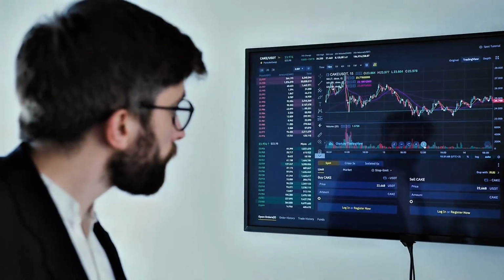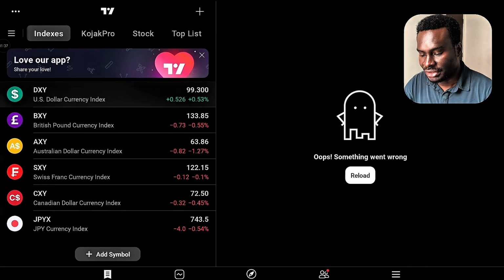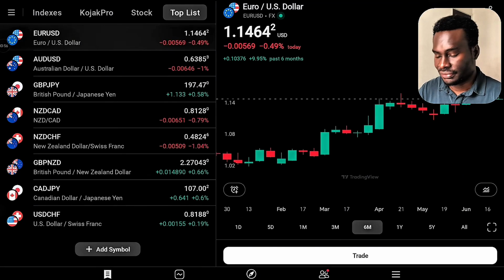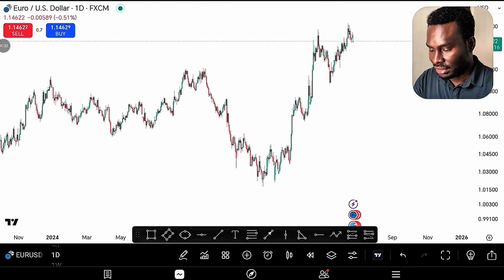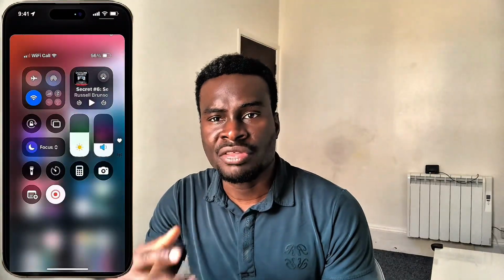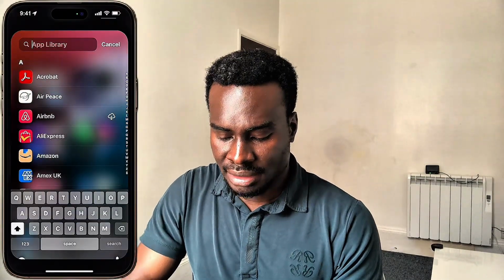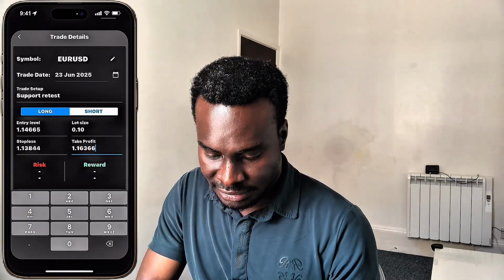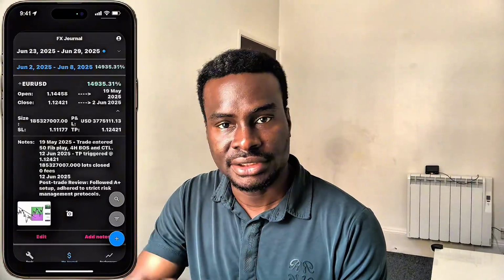These 3 Charting Tools Made Trading 10x Easier for Me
Most traders overcomplicate their charts… I used to be one of them.

In this video, I reveal the 3 charting tools that transformed my trading by making analysis simpler, cleaner, and more effective. Whether you’re a beginner or experienced trader, these tools will help you see the markets more clearly—and trade with more confidence.

📌 What you’ll learn:
• The #1 tool I can’t live without (hint: it’s not an indicator)
• How to build a minimalist chart setup that actually works
• My real workflow using TradingView, MT5, and one unexpected tool